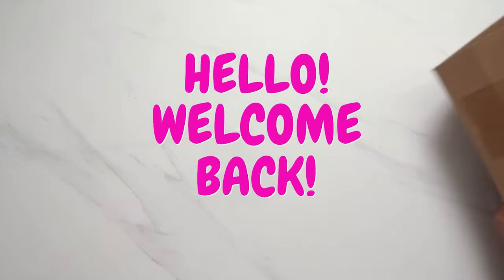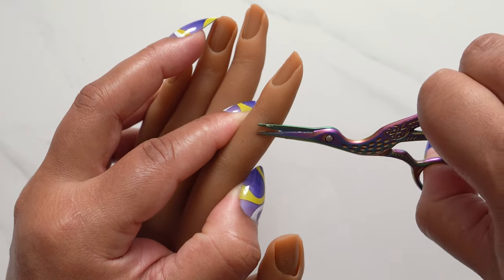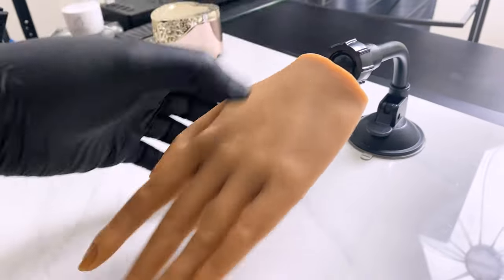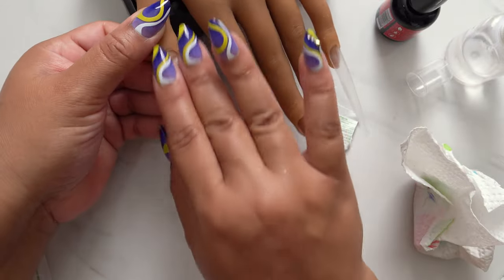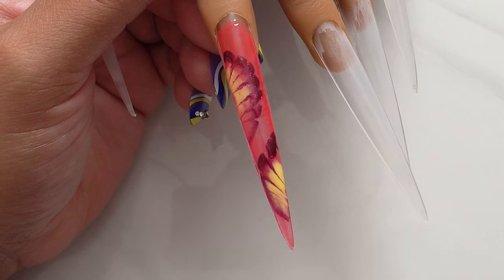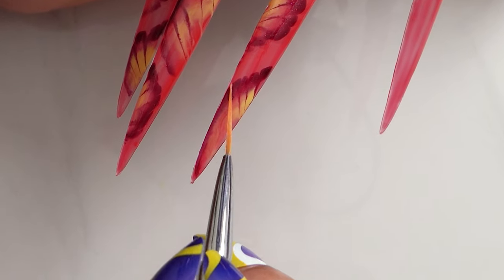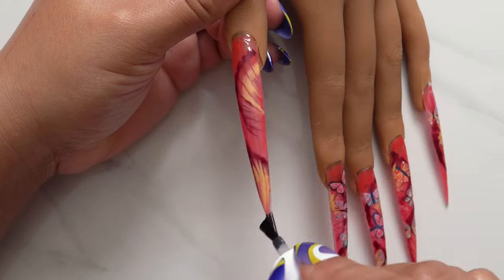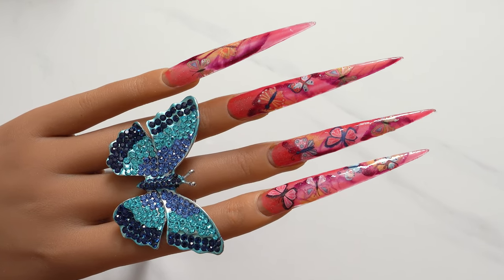Cheap Amazon Practice Hand vs Expensive Red Iguana Practice Hand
Products Used:

Silicone Nail Training Hand

Stiletto False Nail Clear Extra Long Sharp Nail Art Tips

Beetles Nail Art Liner Brushes

Butterfly Stretch Rings

Makartt Nail Art Foil

Makartt 10 Rolls Flower Print Nail Foil

Stainless Steel Crane Design Scissors

Alcohol Wipes

Eye Shadow Sponge Applicators

*I purchased this product with my own money, all opinions are my own.